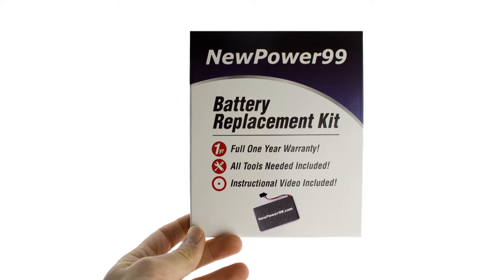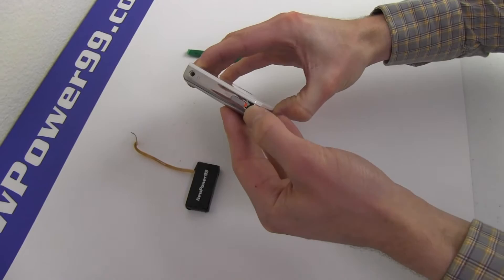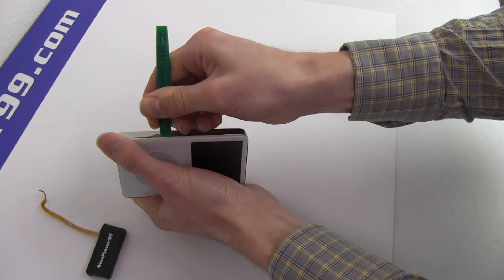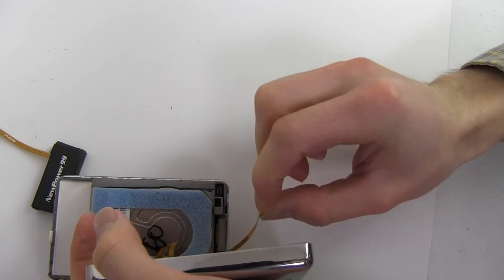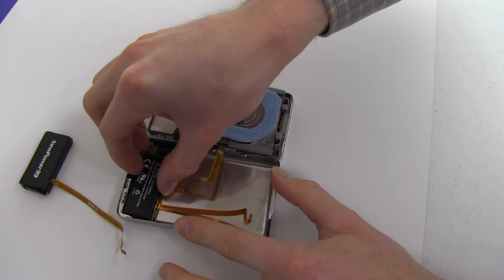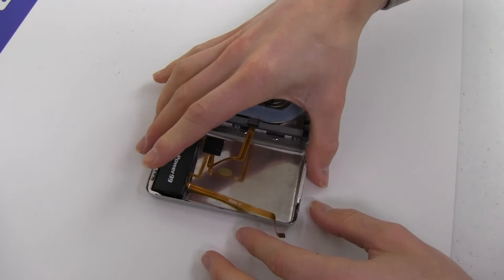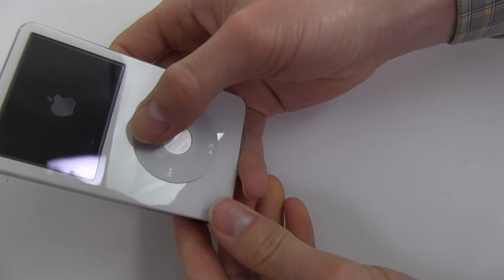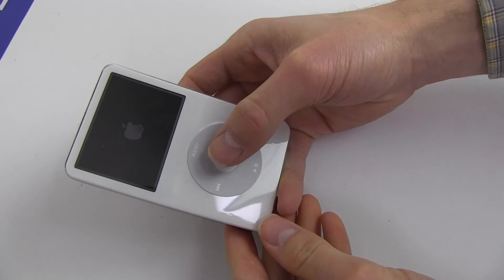How to Replace Your Apple iPod Video 60gb Battery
Part of the Complete Battery Installation Kit from NewPower99.com, this video provides a step by step demonstration of the procedure for replacing the battery in your Apple iPod Video 60GB player. The Battery Installation kit contains a New High Capacity Battery, Battery Installation Video, and Special Tools required for battery replacement. Includes one year money back guarantee!